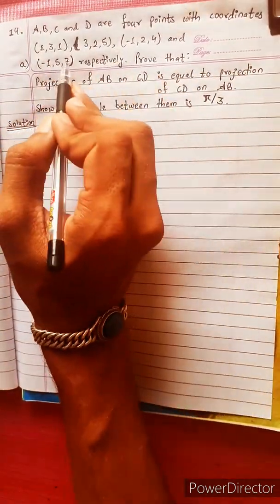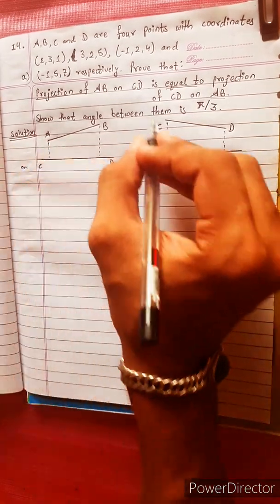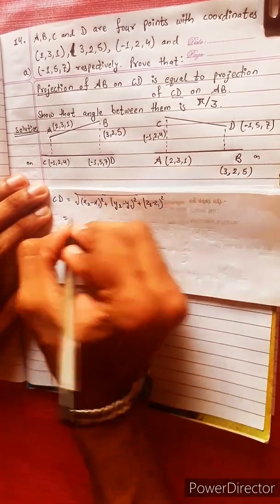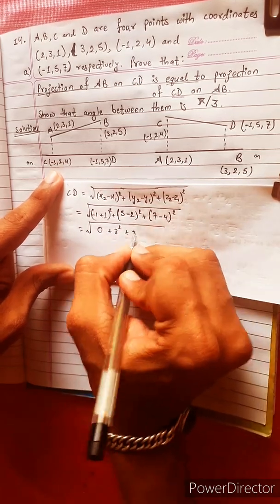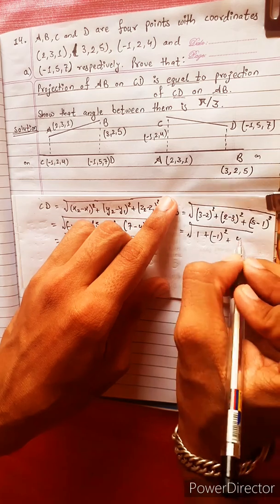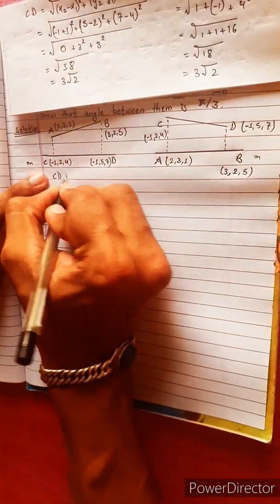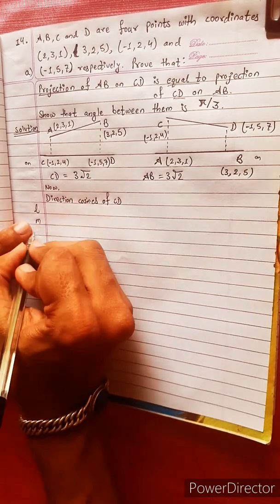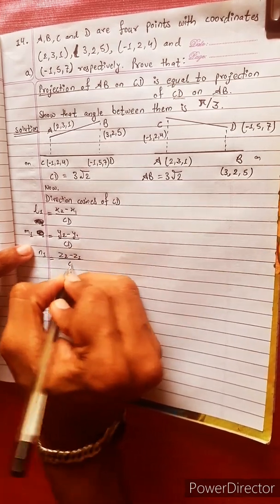14.a) Prove that projection of AB on CD is equal to CD on AB also show angle between them is π/3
14.a) A, B, C and D are four points with coordinates (2,3,1), (3,2,5), (–1,2,4) and (–1,5,7) Prove that projection of AB on CD is equal to projection of CD on AB. Also show that angle between them is π/3. (Pi)/3

NEB 12 chapter 9
Direction Cosine 🔶️
Co-ordinates in Space 🟢
3-D Concept 🔴
Distance Formula 🟡
Locus and Equations 🔵
Section Formula 🟣

Easy Solutions.                  👌🎋
Aba bistarai tapai pani janne bhaihalnu huncha.😎
Mero Guarrantee 🏆